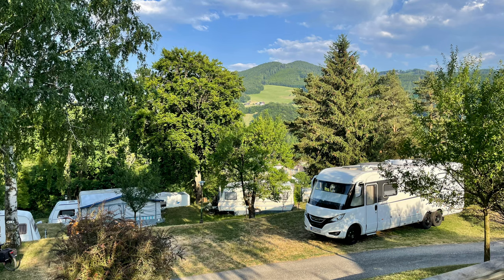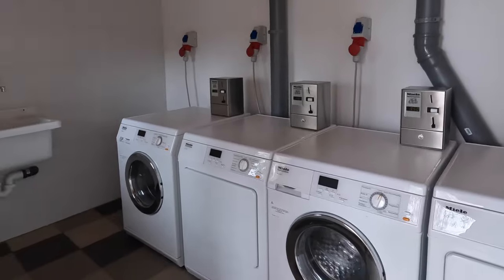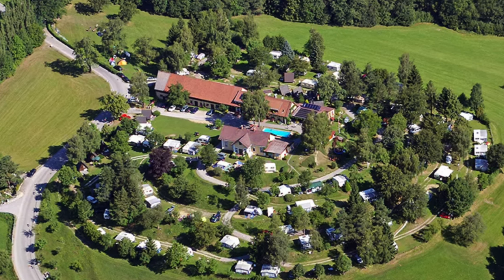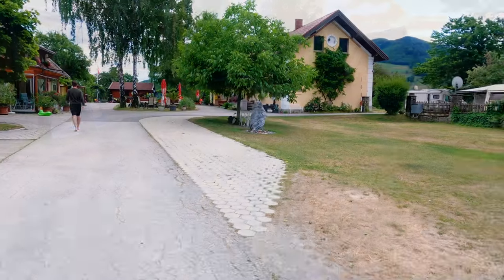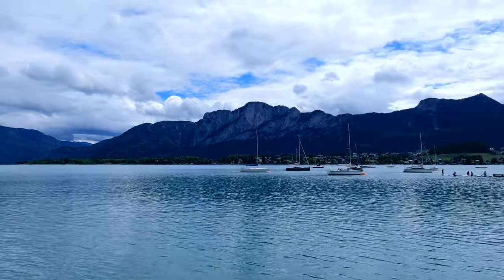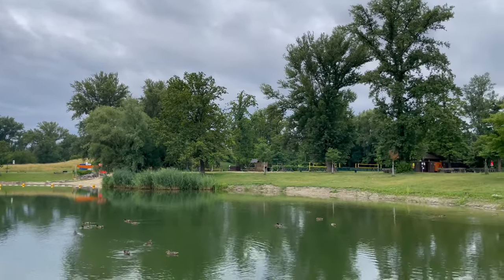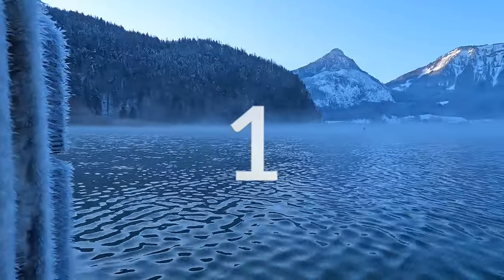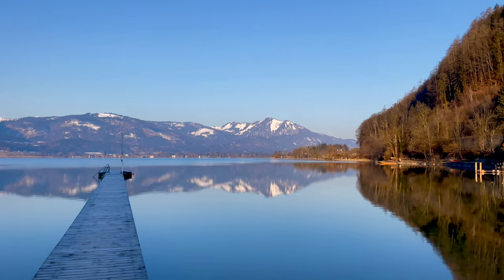Austria's Most Memorable Motorhome Campsites: Our Top 5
Todays video is a look back at some of the most memorable campsites we've stayed on in recent years, which all turned out to be in Austria.

Trying to decide on our favourite campsites is quite an interesting task as what appeals to one person might not be the same for everyone.

Equipment used for filming/editing include :-
Gopro Hero 12
Gopro Hero 10
Gopro Media mod (works on both models)
Microphones :-
Rode wireless go II dual
Rode wireless go II single
DJI OM4 gimbal
Insta 360 One x2
Drone:- DJI Mavic Pro 2
if buying now would probably go for the smaller:-
DJI mini 4 pro fly more